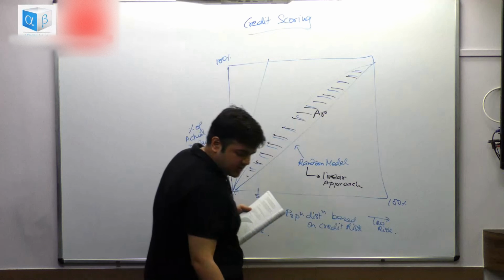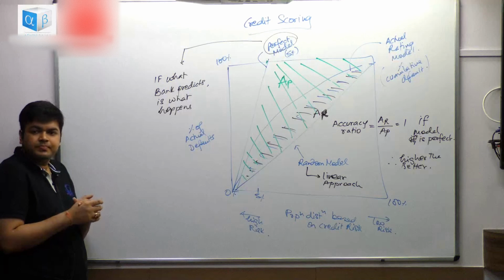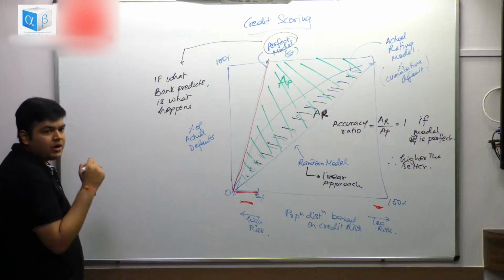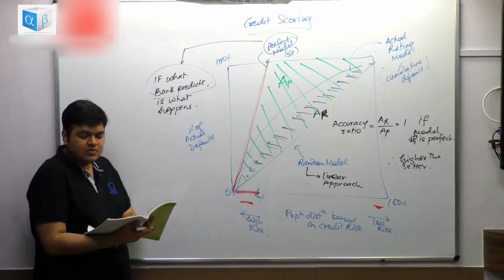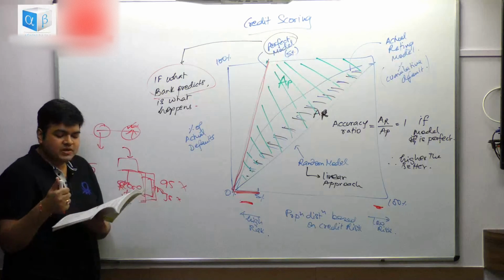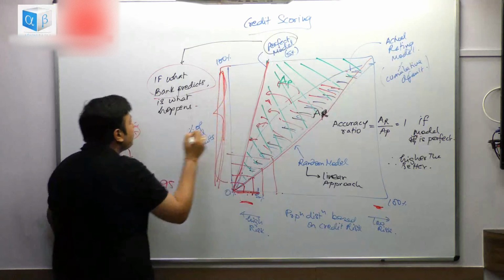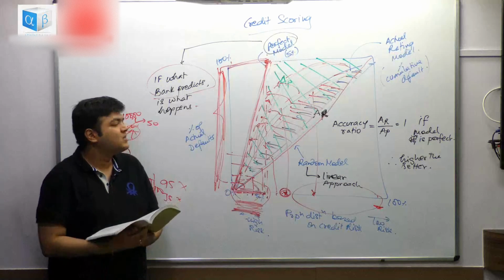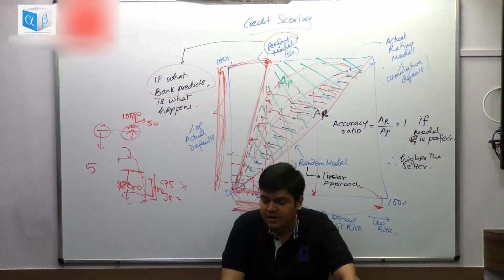FRM Level 2 | Credit Scoring and Retail Credit Risk Management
CFA | FRM | CA | Excel

Live Classes: Kolkata | Video classes: Globally

(00:00) Introduction to Accuracy Ratio & Credit Risk Models
(05:05) Evaluating Bank Credit Rating Model Effectiveness
(08:20) Perfect Model vs Random Model Scenarios
(11:32) Impact of Actual Defaults on Model Accuracy
(14:12) Understanding Area A & Area B in Accuracy Ratio
(15:49) Key Takeaways: Rating Accuracy vs Default Rates

Faculty- Aswini Bajaj
CA, CS, CFA, FRM, CAIA, CIPM, CFP, RV, CCRA, CIRA, CIIB, AIM

Check our blogs

Hope you had a great learning experience!